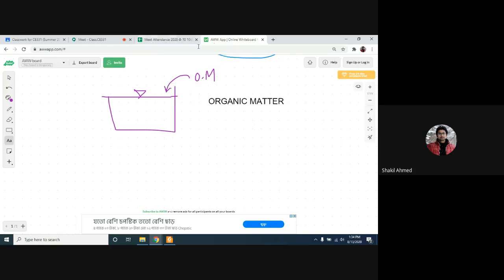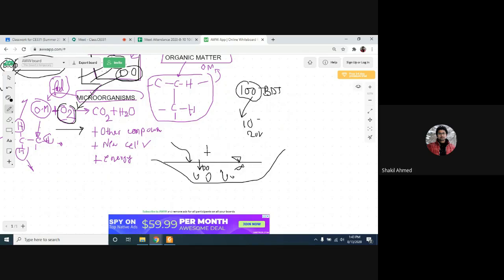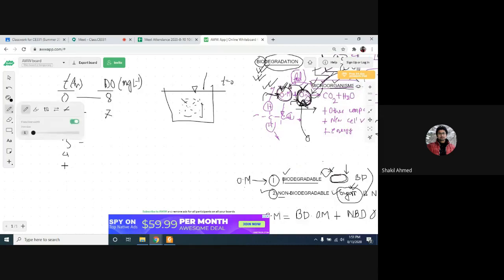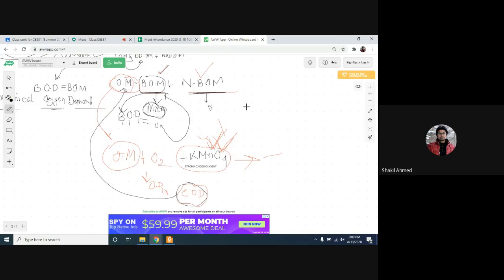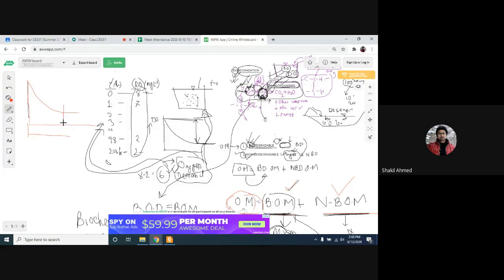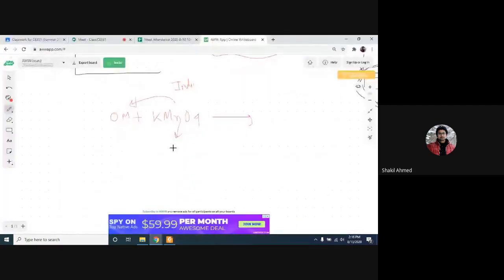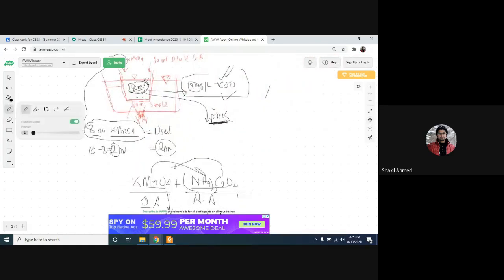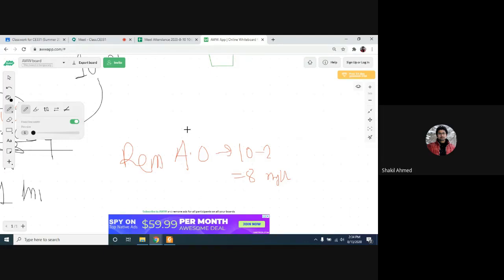determination of chemical oxygen demand